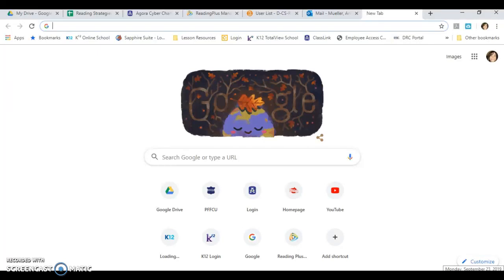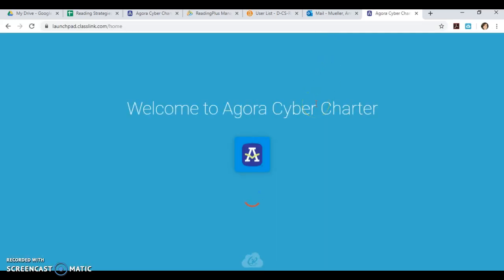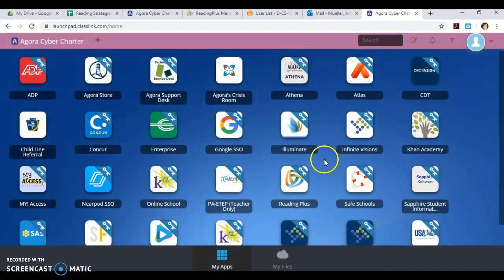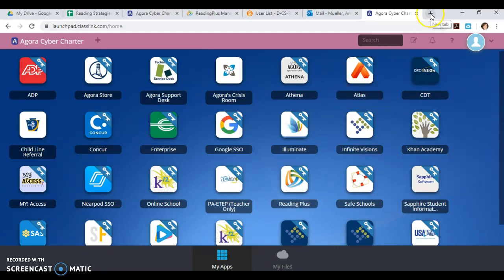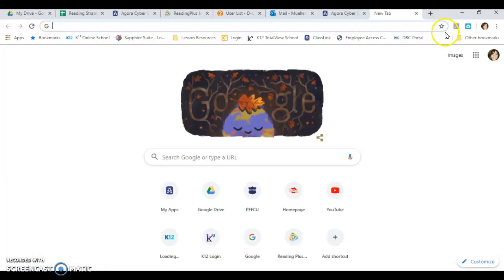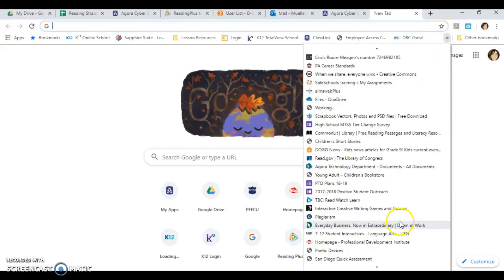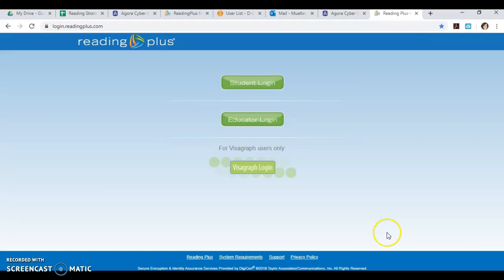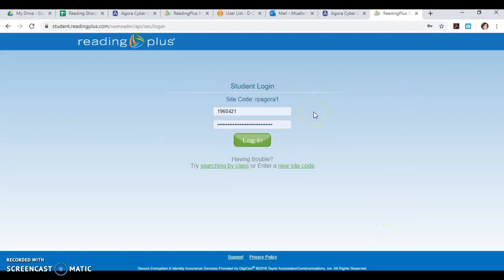Reading Plus Login